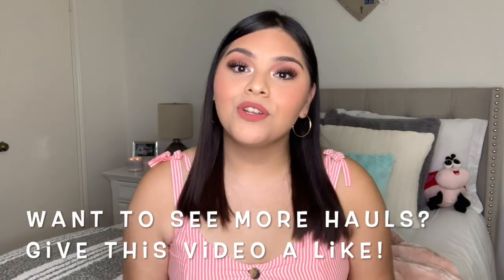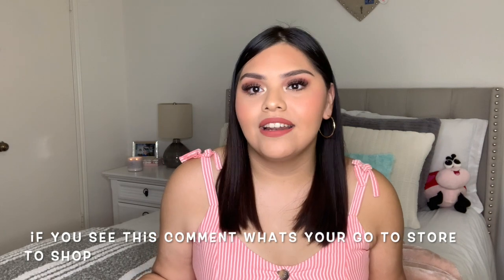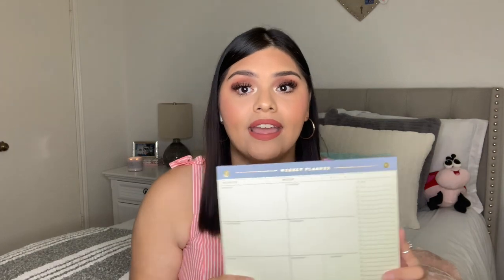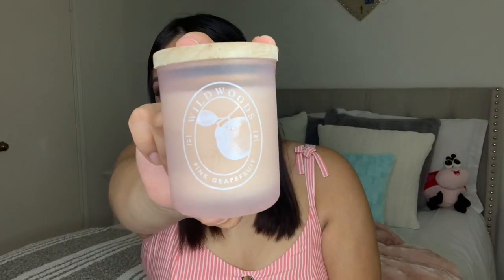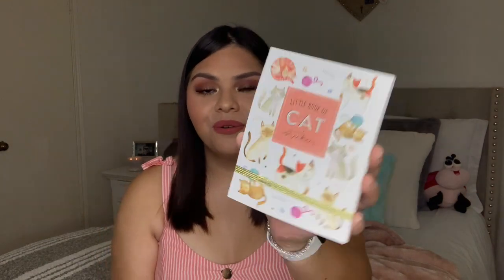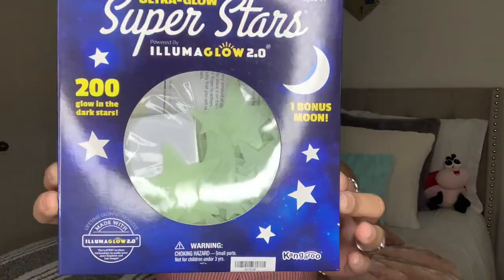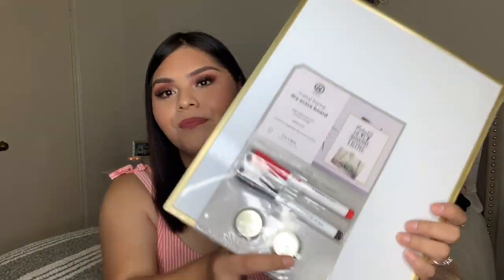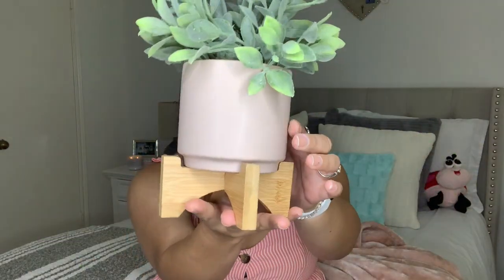TJ MAXX AND HOMEGOODS HAUL | THINGS I BOUGHT FROM AMAZON, TARGET AND MORE!! | HAUL 2020 🤩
Hey y'all! Today I am doing a HAUL on random stuff I bought from some of my favorite stores!! Have you guys been shopping or going out lately? Let me know what you're up to! I hope you enjoy watching and let me know if you want to see more hauls on here or even shop with me videossss! 😍

My name is Daisy with a background in beauty and cosmetology hoping to educate and inspire you here on my channel. I am from Texas and speak fluent Spanish! I hope you choose to stay and join me on this new journey. Much love and blessings!